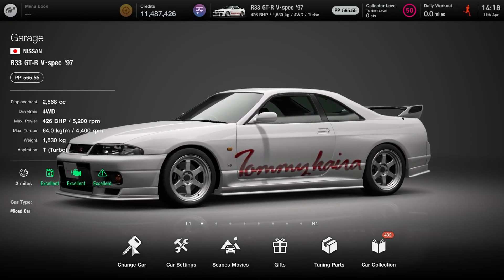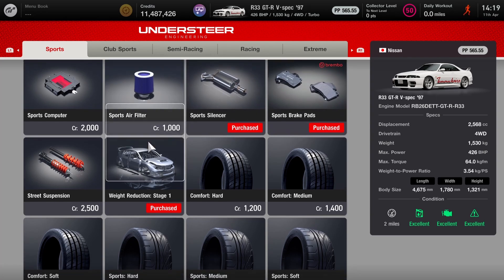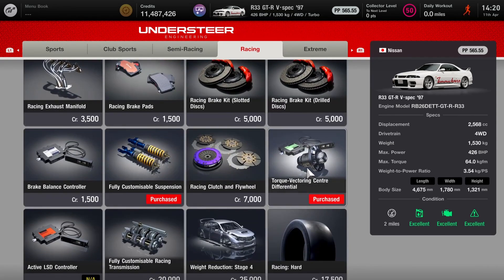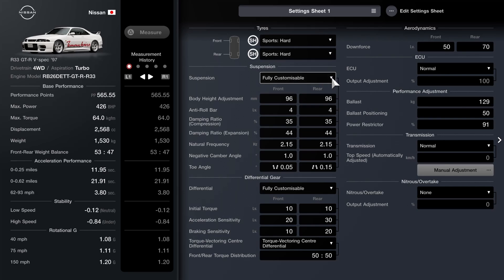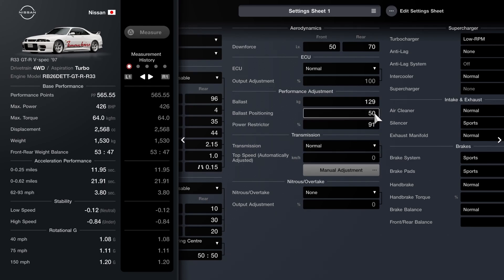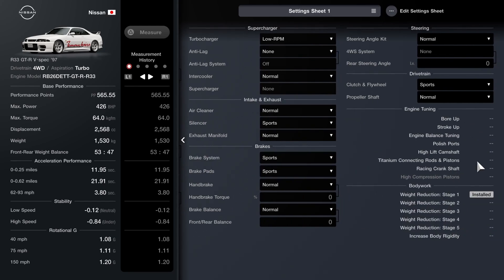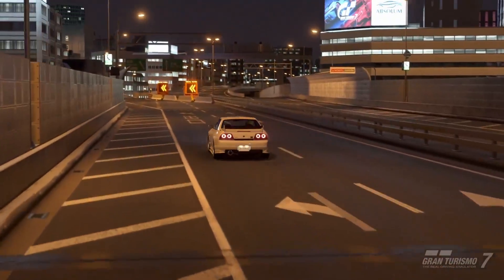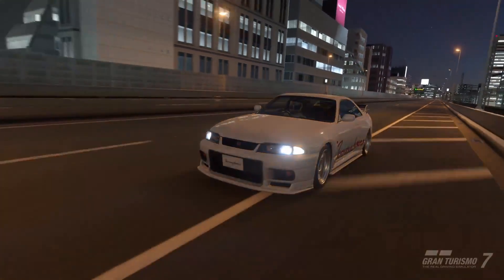Gran Turismo 7 | Tommy Kaira R '95 Build Tutorial | Special Projects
Special Projects is back for round 4 in April! Welcome to day three of the 'Special Projects Car Pack 4' week in Gran Turismo 7! In this fifth video for Pack 4, we are showcasing a build to turn your R33 Nissan Skyline GT-R into a representation of the 1995 Tommy Kaira R from Gran Turismo 2!

★ ADD THE DESIGN FOR THIS BUILD TO YOUR GT7 LIBRARY

★ PSN: CORRUPTED_DISC